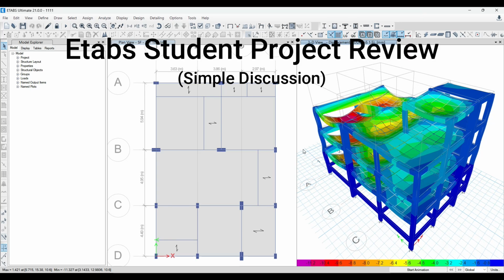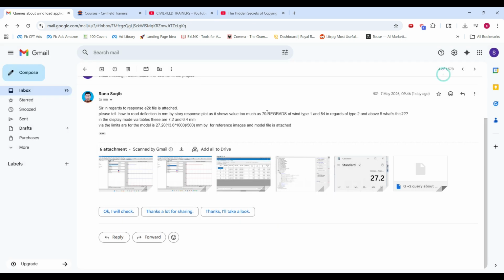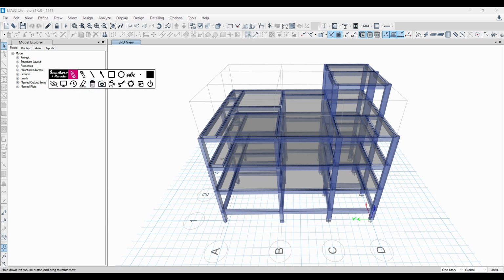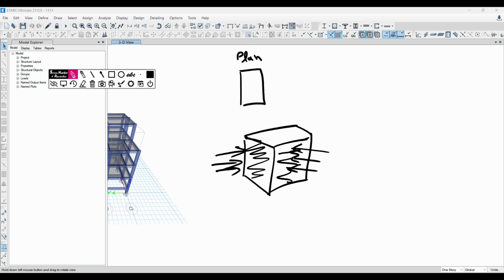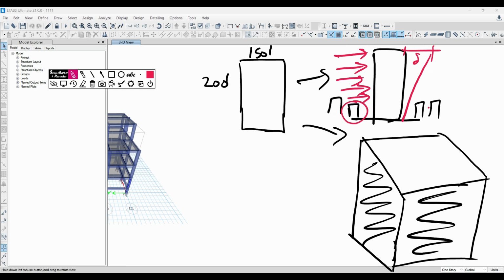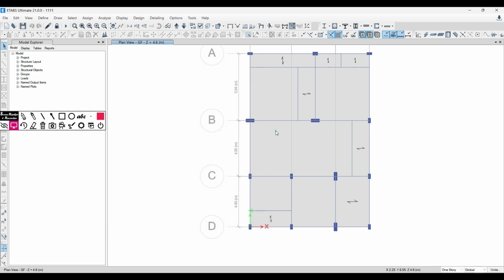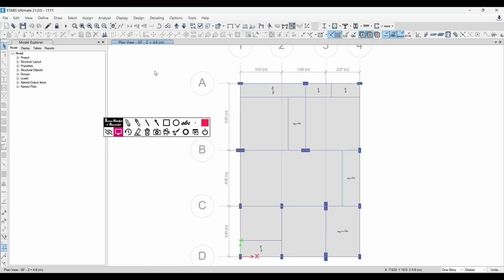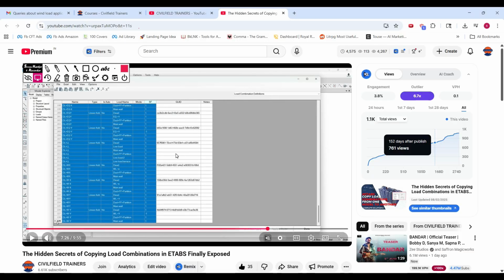ETABS Student Project Discussion| Beginner Guide to Deflection, Wind Load and Load Combination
In this Etabs session, we will have a very simple discussion on three topics: deflection, wind load application, and load combination.